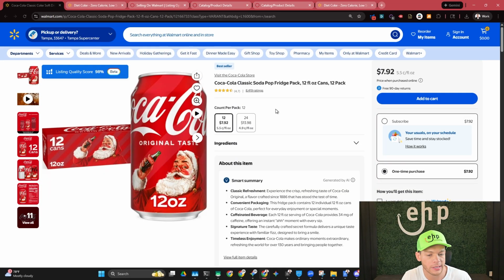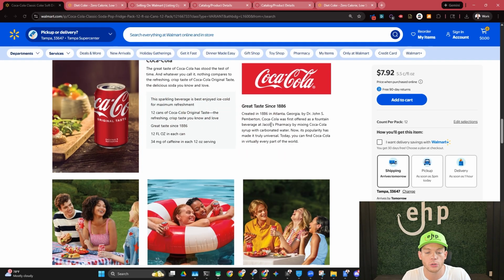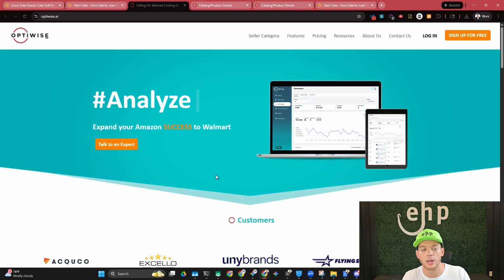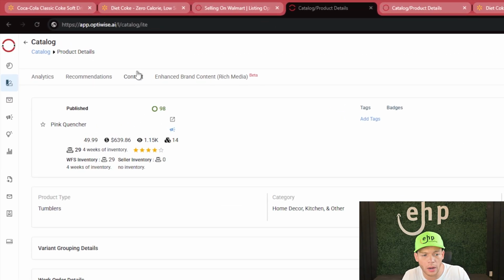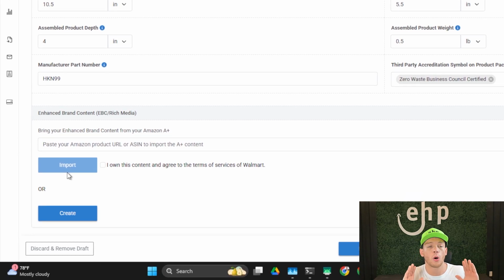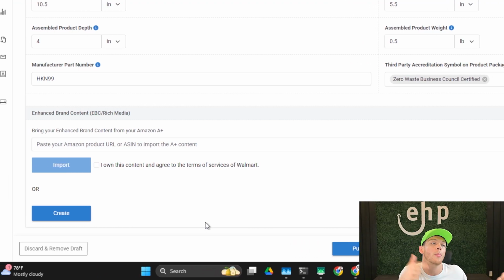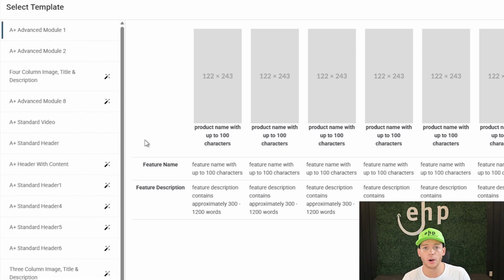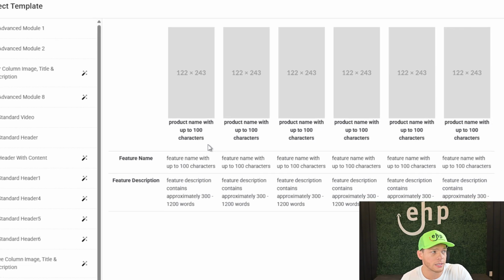Implement Walmart A+ Content in Minutes (Step-by-Step EBC Guide!)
Are you struggling to make your Walmart listings stand out and drive more sales?
📌 Key Takeaways from this Video:
 ✅ Step-by-step guide to implementing Walmart A+ Content (Enhanced Brand Content) quickly
 ✅ Learn how to highlight your products with rich visuals and compelling copy
 ✅ Understand Walmart’s content modules and which ones boost conversions most
 ✅ See practical examples of A+ Content that drives clicks and sales
 ✅ Discover time-saving tools to streamline the EBC creation process
 ✅ Learn best practices for optimizing content for Walmart search and shopper engagement
💡 Pro Tips:
 ✅ Use high-quality images and consistent branding for maximum impact
 ✅ Focus on key product benefits in headings and bullet points
 ✅ Test different content layouts to see what resonates with shoppers
 ✅ Regularly update A+ Content to reflect promotions, seasonal trends, or new features
 ✅ Track performance metrics to measure impact on conversions and sales
By the end of this video, you’ll know exactly how to create eye-catching Walmart A+ Content in minutes and improve your listing performance.
Drop a comment if you want me to cover other Walmart seller strategies!

0:00 - Boost Sales with Enhanced Brand Content (EBC)
0:22 - What is EBC/A+ Content on Walmart (Coca-Cola Example)
0:41 - How to Implement EBC using Optimaise AI
1:16 - Importing from Amazon or Creating EBC from Scratch
1:38 - EBC Benefits and How to Use AI for Content Creation
2:08 - Need Help with Walmart A+ Content?